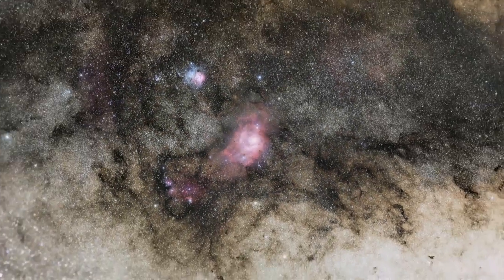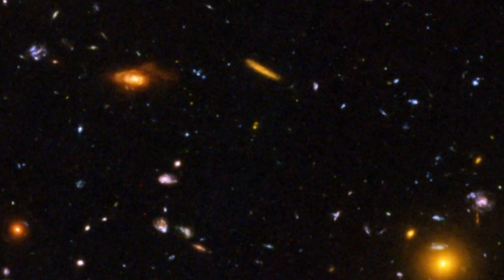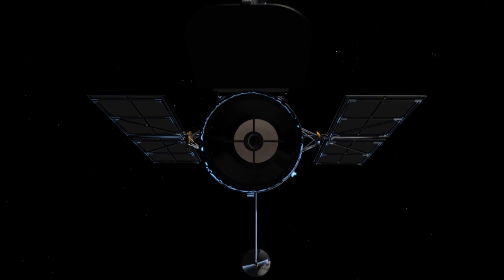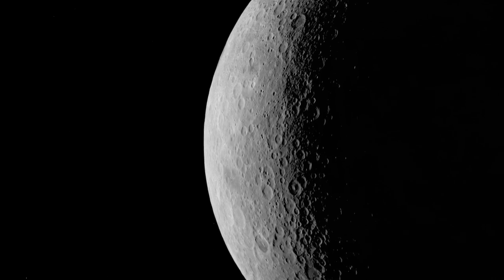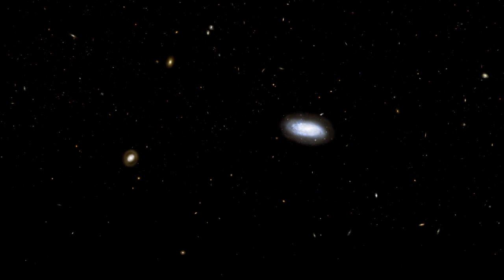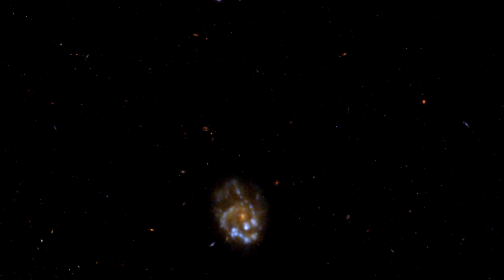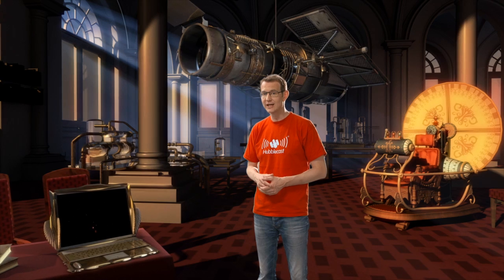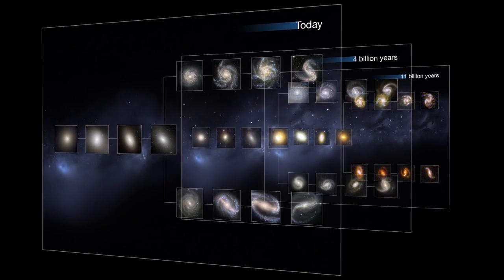Hubblecast 68: The Hubble time machine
Hubble transforms into more than just a telescope — it becomes a time machine! How can Hubble "look back in time" to see the Universe as it was billions of years ago?

Dr. J explores the vast scale of our Universe, explaining how Hubble can be used to grasp cosmic distances, view very distant galaxies, and even explore our own past.

Hubble.
Directed by: Nicola Guttridge.
Visual design and editing: Martin Kornmesser.
Written by: Nicola Guttridge.
Presented by: Joe Liske (Dr J).
Narration: Sara Mendes da Costa.
Images and animations: ESA/Hubble and NASA, M. Kornmesser.
Supernova animation: L. Calçada.
Time machine model: Hameed.
Web and technical support: Mathias Andre and Raquel Yumi Shida.